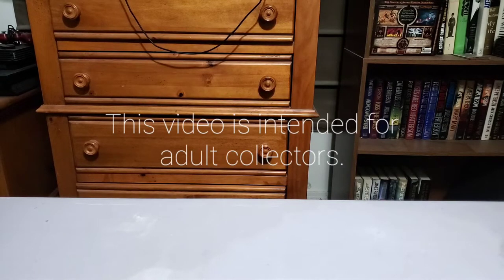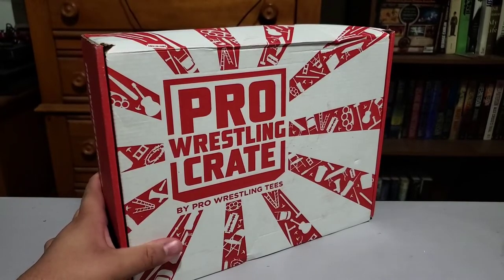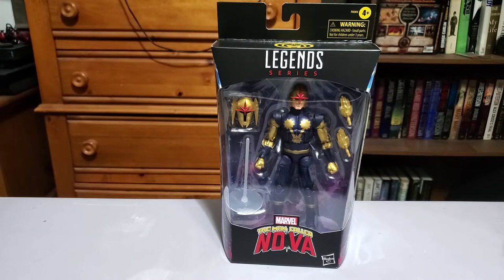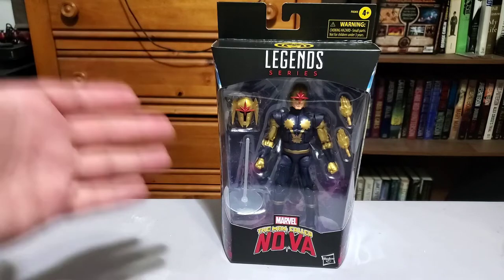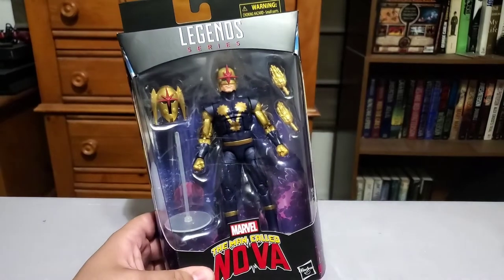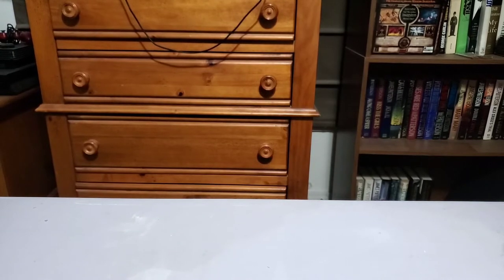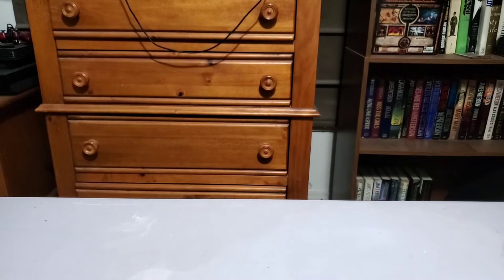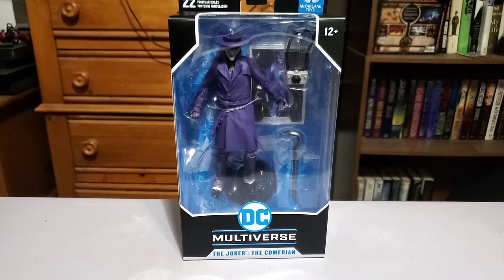Tales From The Mailbag Issue #12 (A Fantastic Family???)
A quick look at some orders and store finds in this issue of the mailbag.